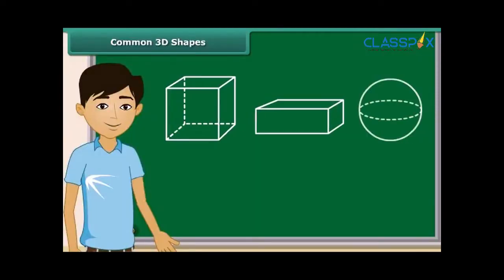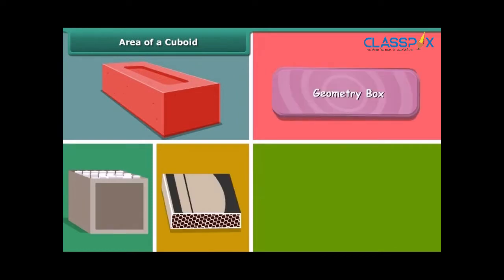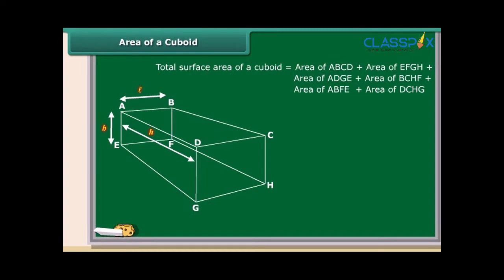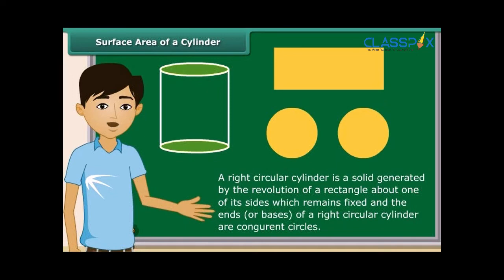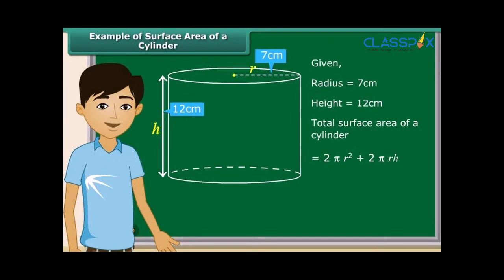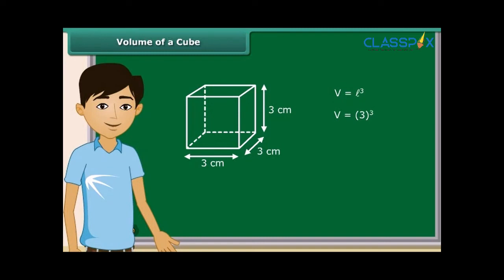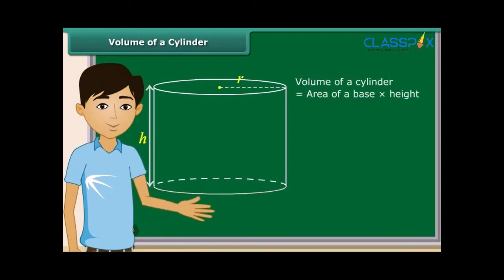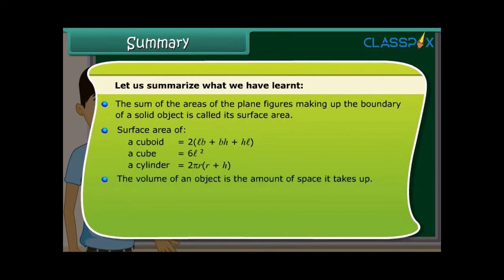Mensuration Full Chapter Explanation & NCERT Solutions | Class 8 Maths